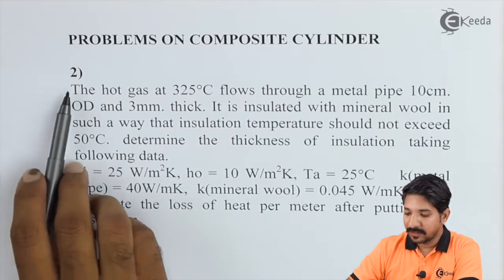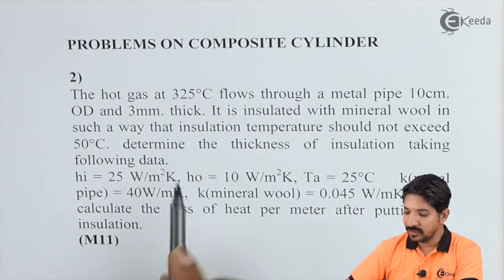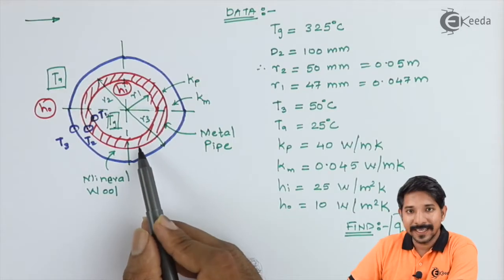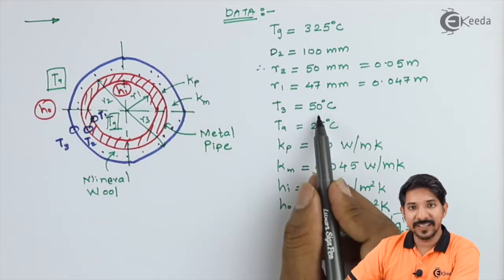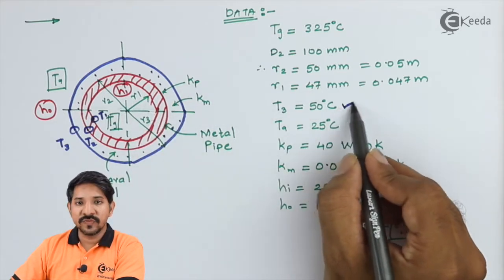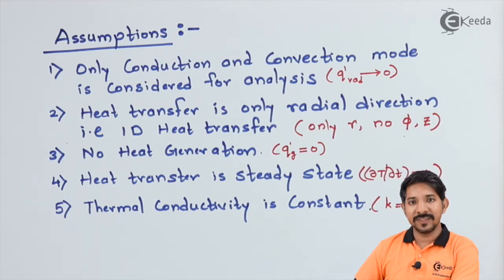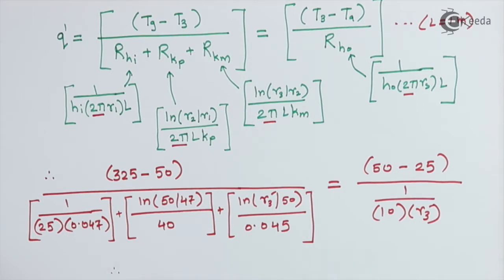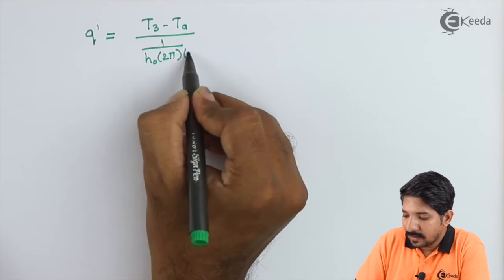Problem No 2 Based on Composite Cylinder - Conduction - Heat Transfer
Video Name -  Problem No 2 Based on Composite Cylinder

Chapter - Conduction

Happy Learning!